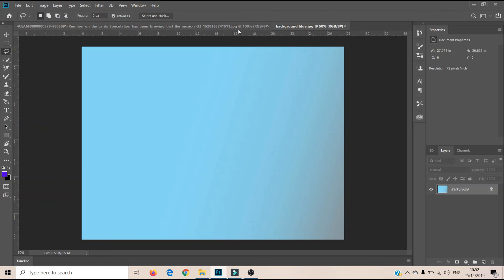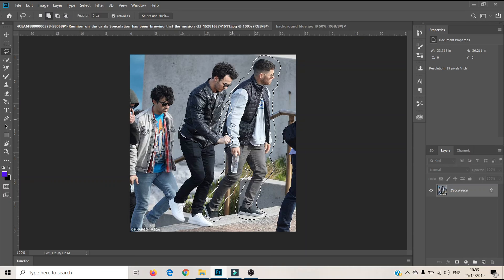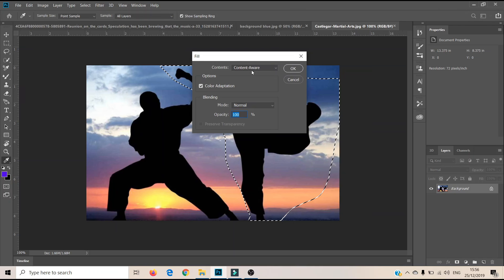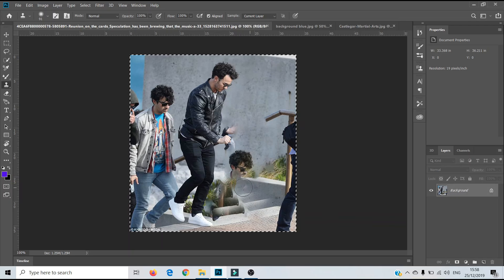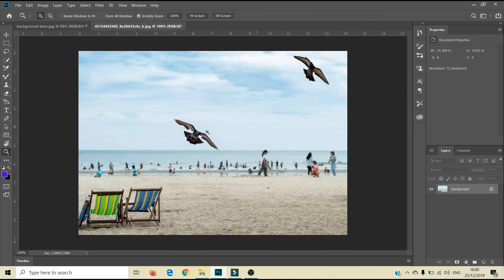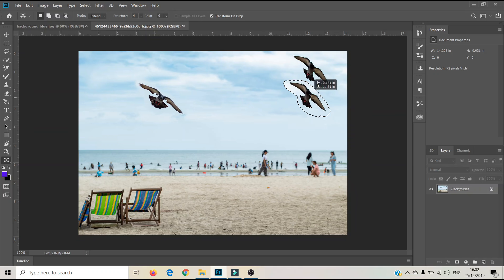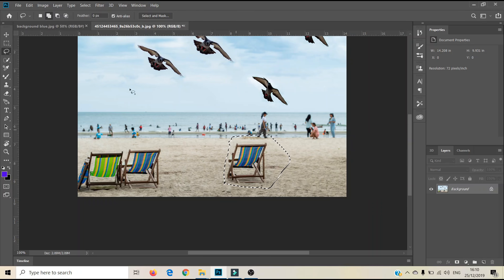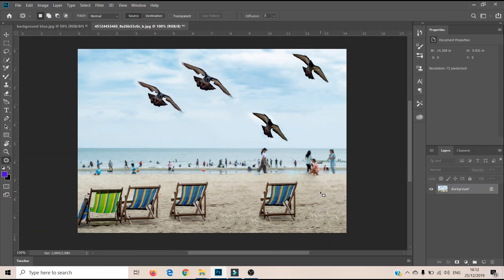Learn about content aware move tool and fill tool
In this video i am going to show you the use or Content Aware move tool and use of fill tool with complete turtorial . Use of different tools at different projects Move and copy of parts of photo without merging them  watch full video to learn the complete process subscribe the channel if you havent done that .